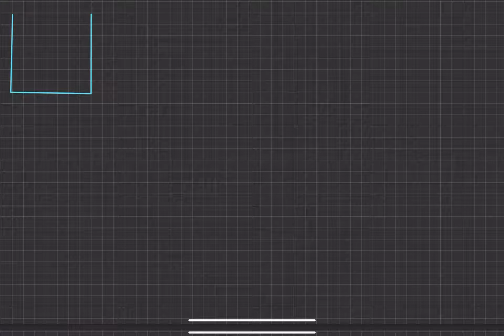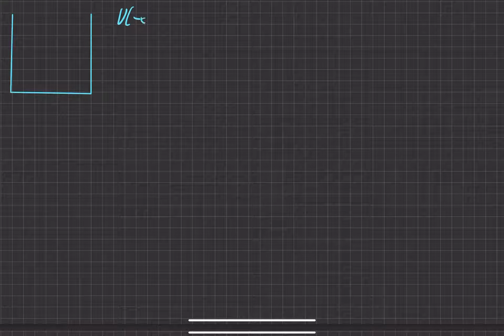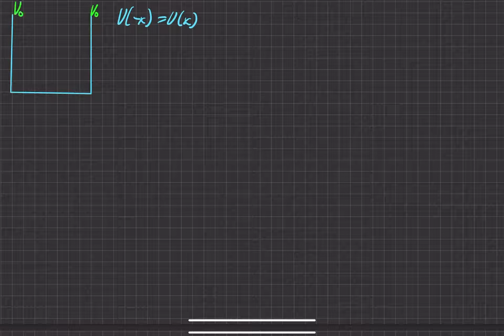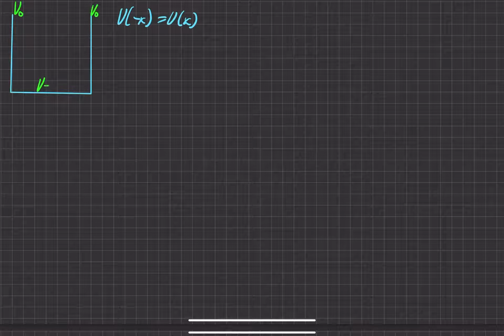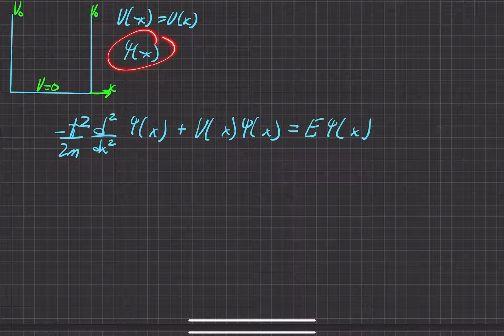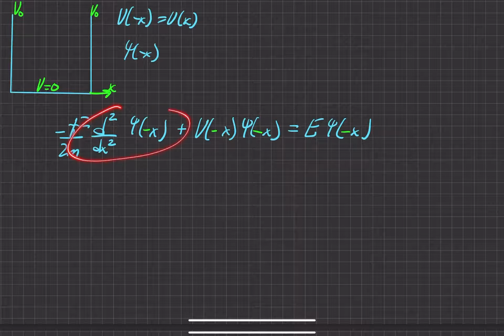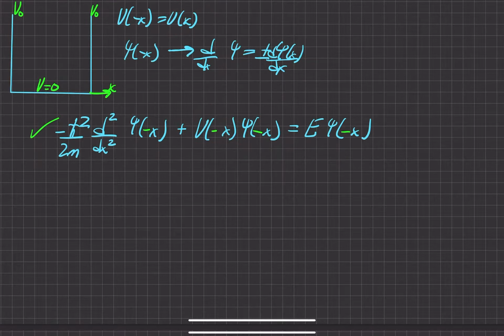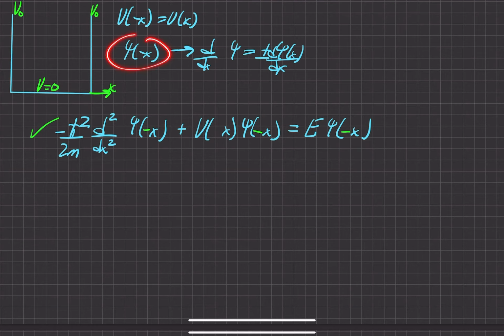Griffiths Quantum Mechanics 3rd Ed. | Problem 2.1(c)